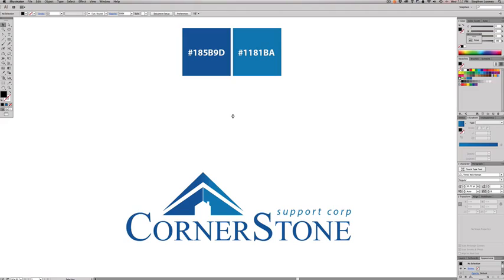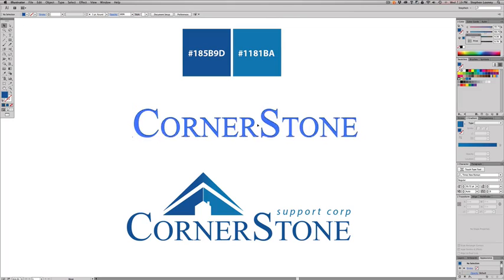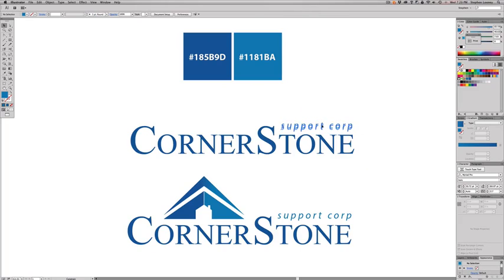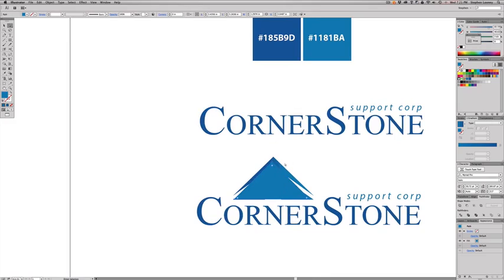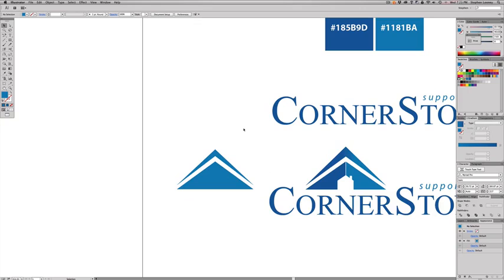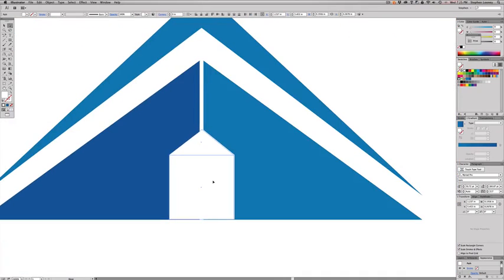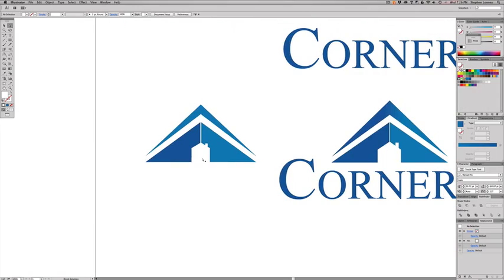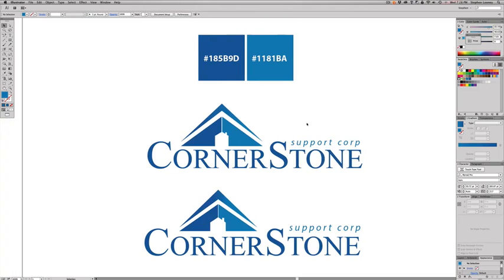Professional Logo Design Adobe Illustrator CC